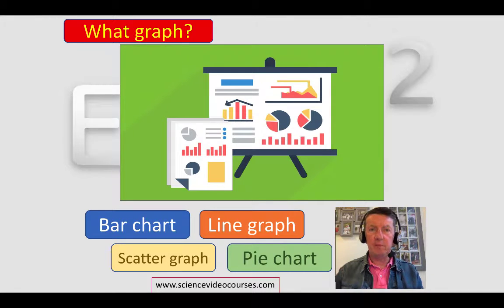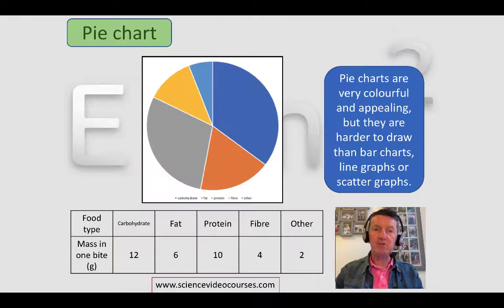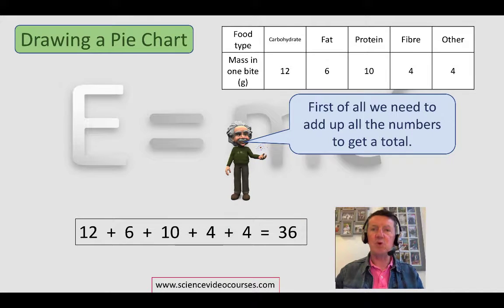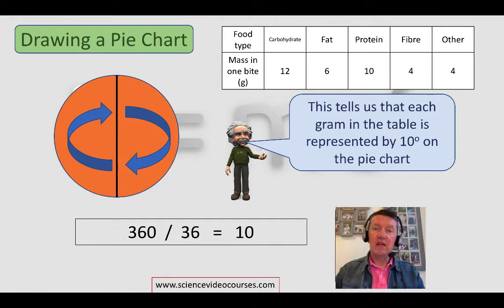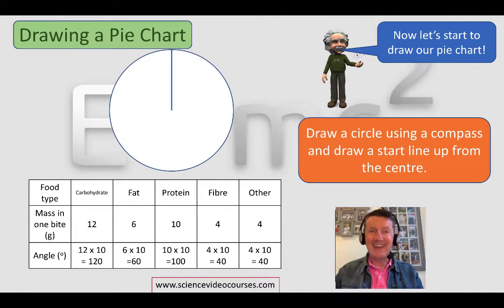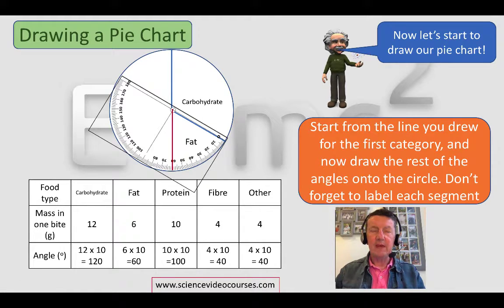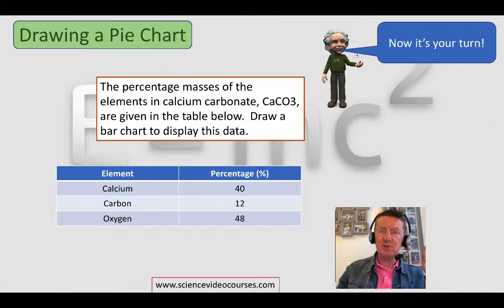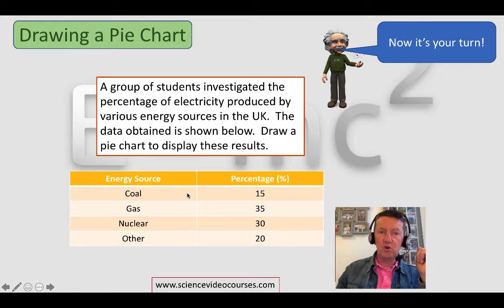Drawing Pie charts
Pie charts – a little trickier, but they do display data nice and clearly, and you can colour them in!  Just watch the short video below and you will become a Jedi Master at drawing pie charts.  May the pie be with you!